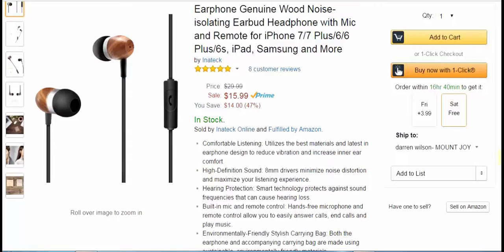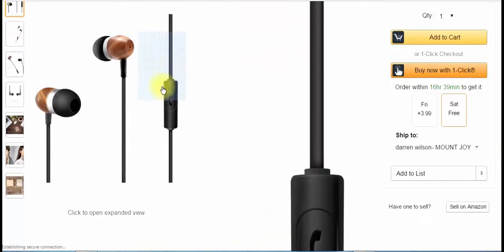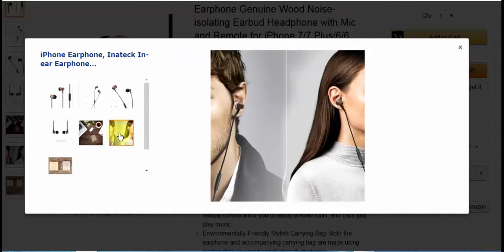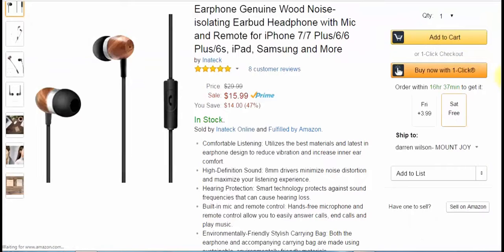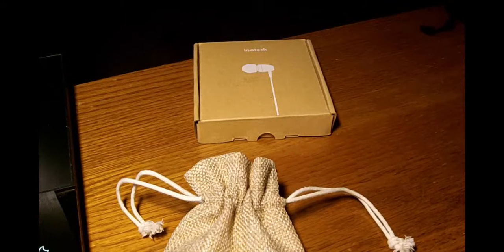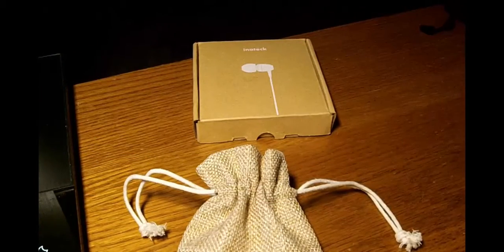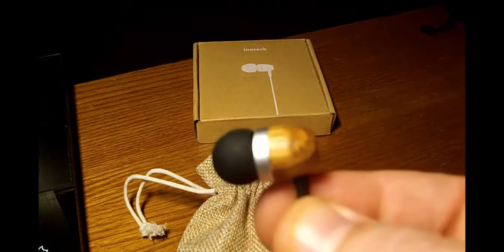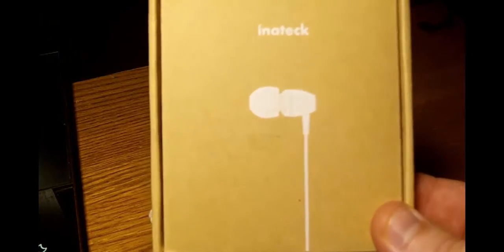Genuine Wood Noise-isolating Earbud Headphone with Mic and Remote for iPhone 7/7 Plus/6/6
Comfortable Listening: Utilizes the best materials and latest in earphone design to reduce vibration and increase inner ear comfort.
High-Definition Sound: 8mm drivers minimize noise distortion and maximize your listening experience.
Hearing Protection: Smart technology protects against sound frequencies that can cause hearing loss.
Built-in mic and remote control: Hands-free microphone and remote control allow you to easily answer calls, end calls and play music.
Environmentally-Friendly Stylish Carrying Bag: Both the earphone and accompanying carrying bag are made using sustainable, environmentally friendly materials.